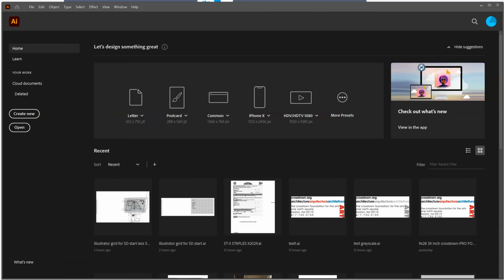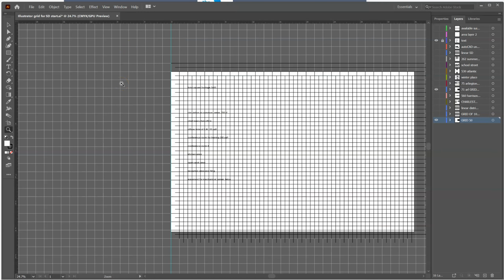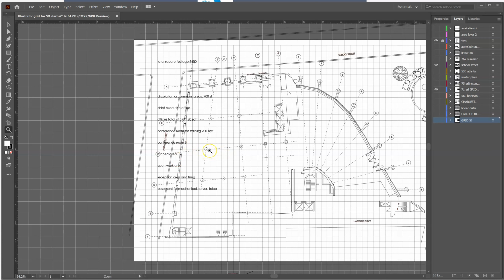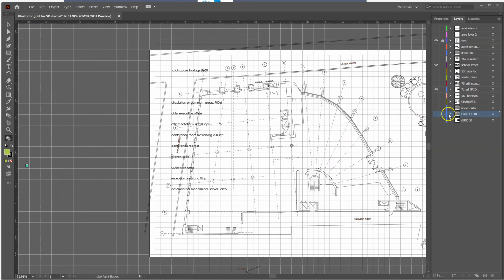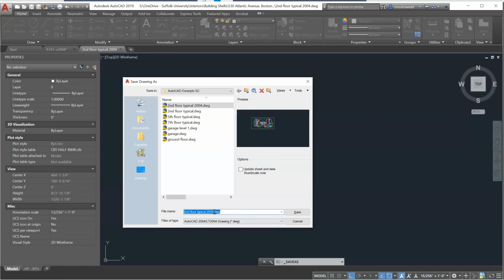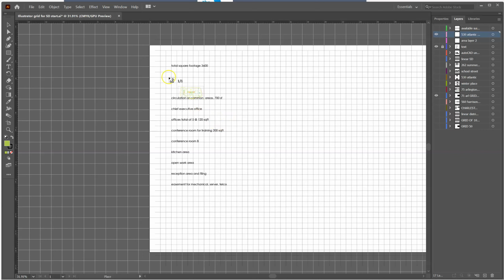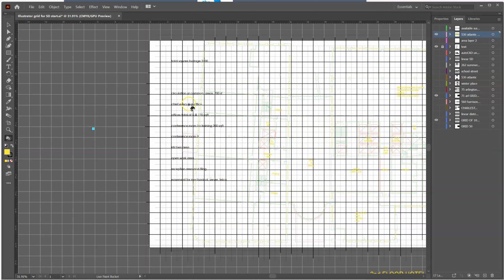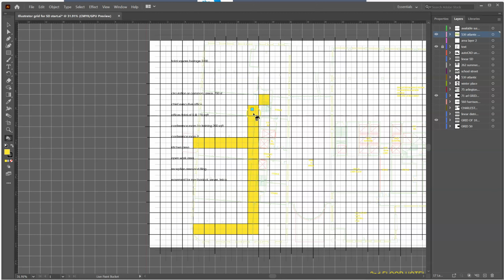A Spatial Syntax: Visual Explanations Of Space Allocations using Illustrator and 530 Atlantic Avenue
Assignment.  Using Illustrator to account for space allocation and visually represent at scale the amount of space your program intends to occupy.  At a scale of 1/8" = 1'-0", a square of 1.25" represents 100 square feet.   Colorizing contiguous squares of this size allows you to examine your floor plan in terms of the amount of space each component of your program requires.

The example uses a typical floor in the building at 530 Atlantic Avenue as an underlay.

AutoCAD underlays must be saved in an older file format (2004 eg.) in order for today's versions of Illustrator to recognize the file format.